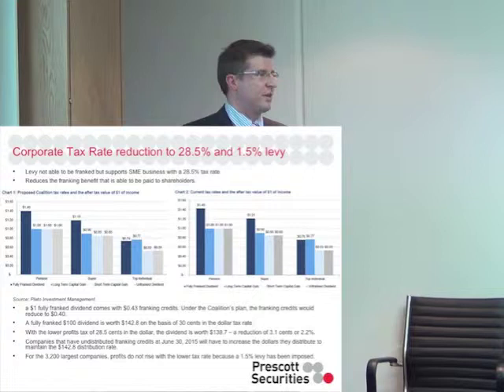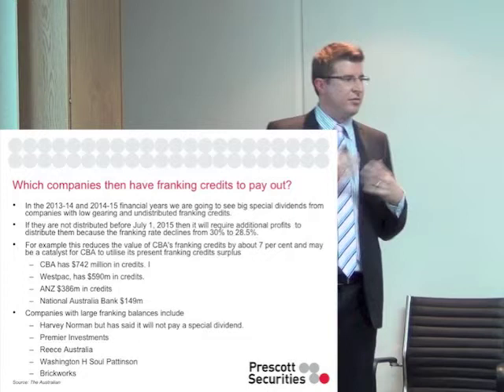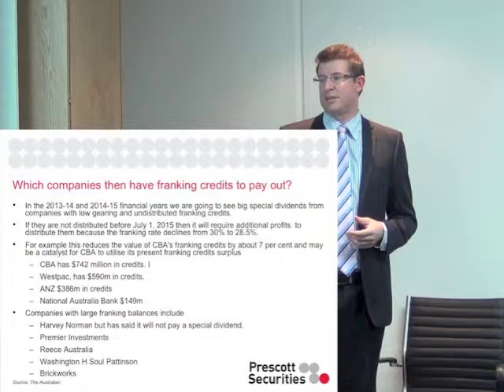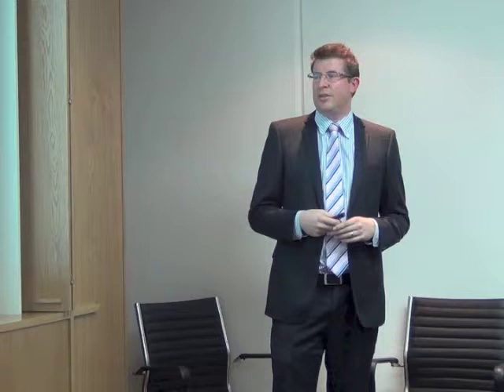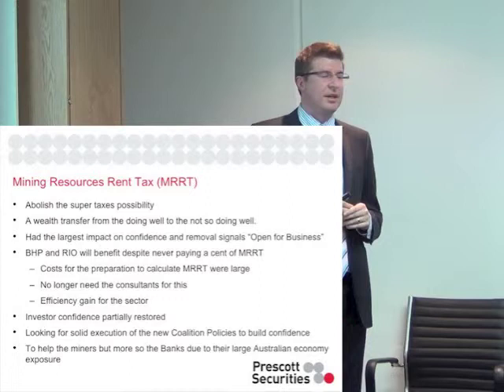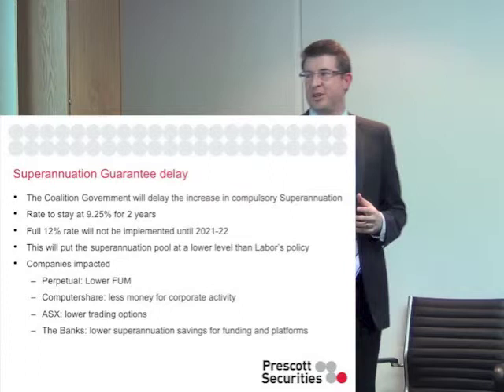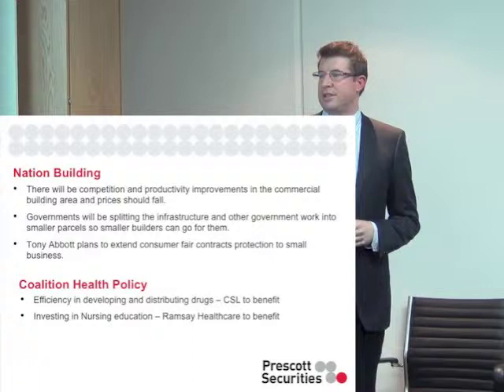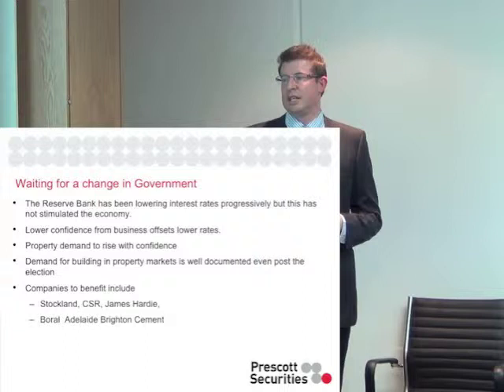Election Seminar Investment Update - Travis Adams CFA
As part of our Private Client Briefing on the implications of a change in government, our Senior Equities Analyst and Adviser Travis Adams Presented.